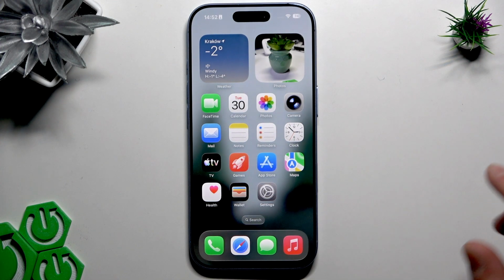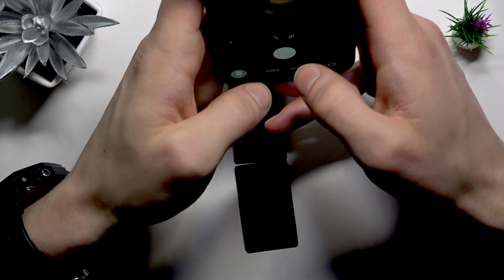How to Take Wide Angle Selfies on iPhone | Center Stage Tutorial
Learn how to take wide-angle selfies on iPhone 17 using the built-in Center Stage and simple camera controls. In this short video you will see how to open the Camera app, switch to the front camera, then pinch the screen or tap the two-arrows icon to widen the field of view. This method helps you fit more people and background into your selfies without extra apps and works great for group shots and scenic selfies on iPhone 17.

How to take wide angle selfies on iPhone 17?
How to use Center Stage on iPhone 17 to make selfies wider?
How to widen the front camera view on iPhone 17?

0:00 Intro
0:05 Open Camera & switch to front camera
0:19 Pinch screen or tap arrows to widen angle
0:34 Take the wide-angle selfie
0:43 Outro & subscribe